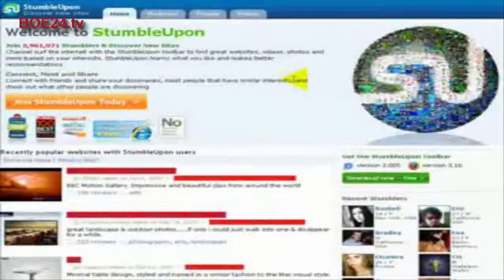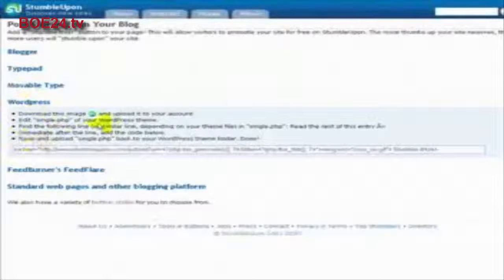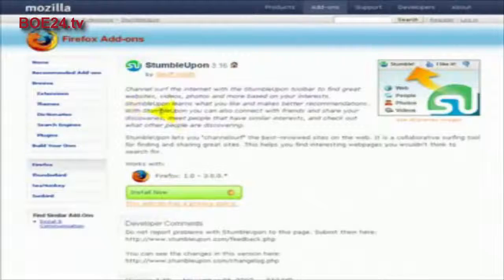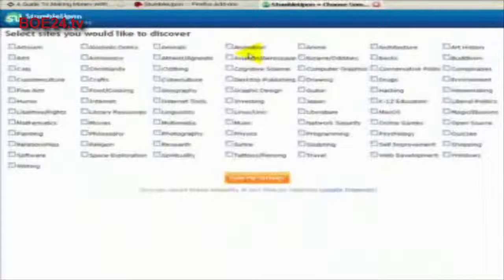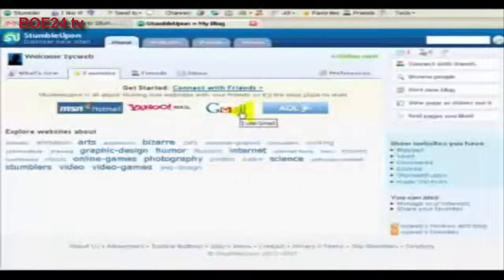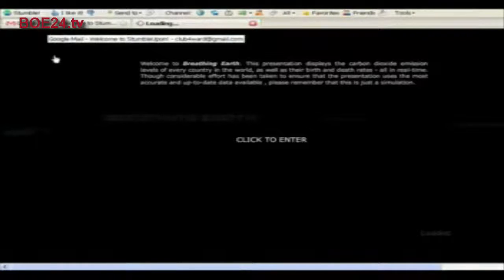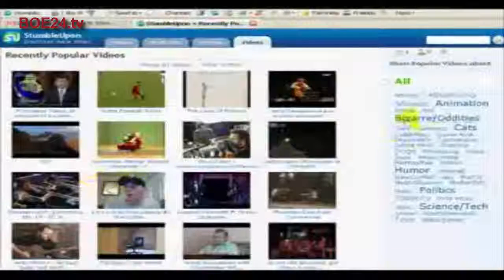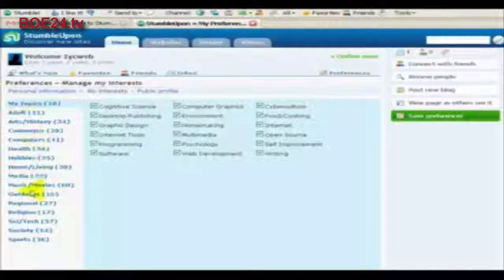StumbleUpon Get Started Guide